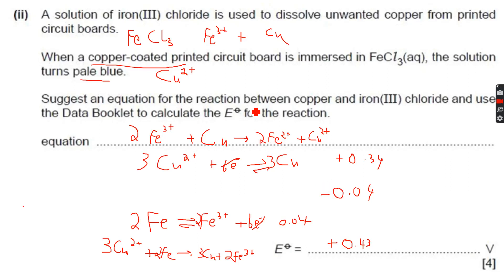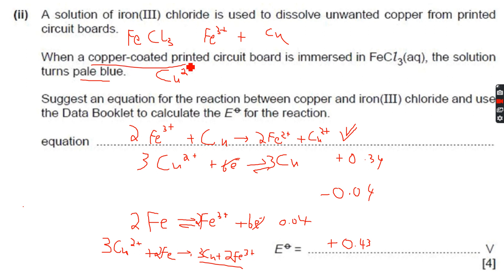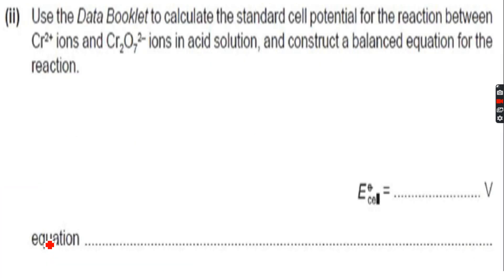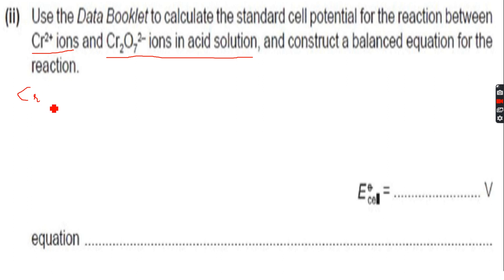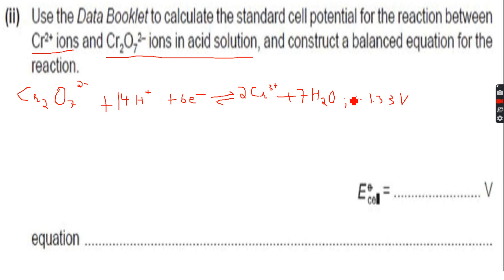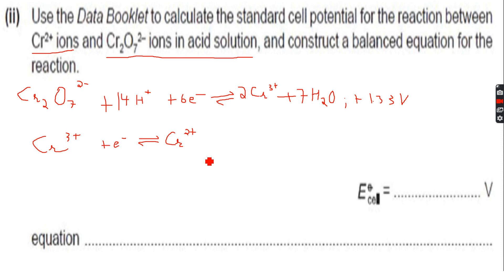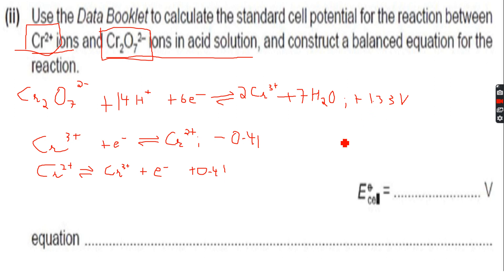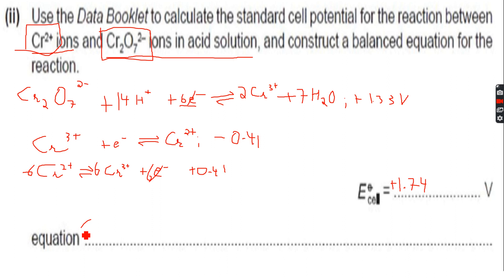A-Level Chemistry: Electrochemistry Part 16